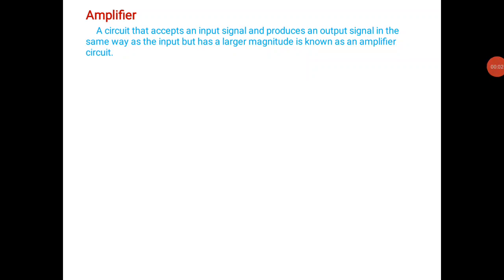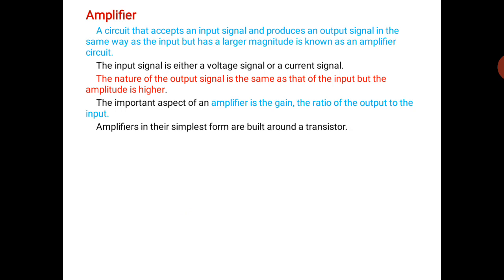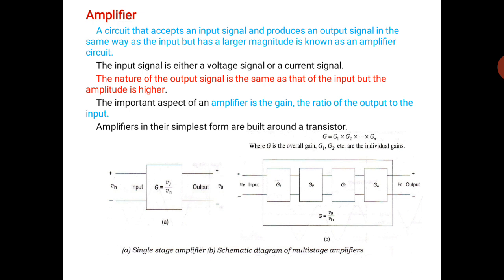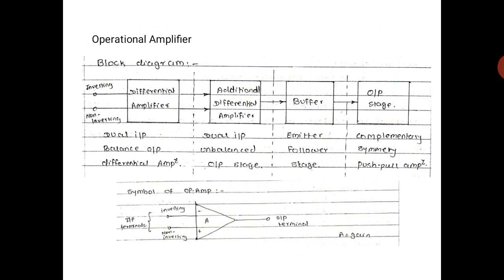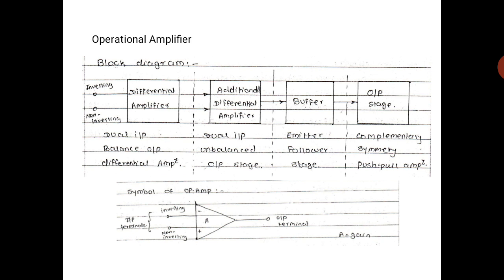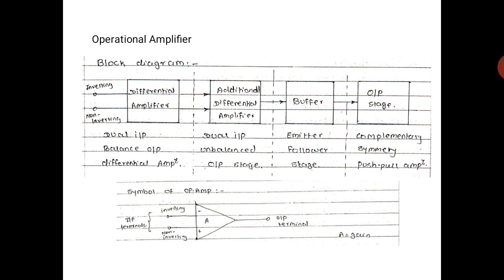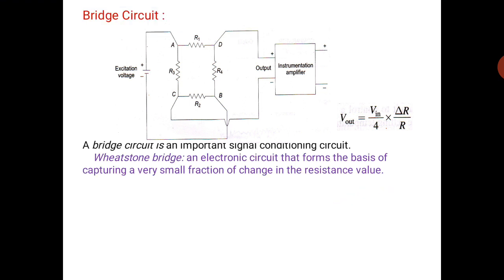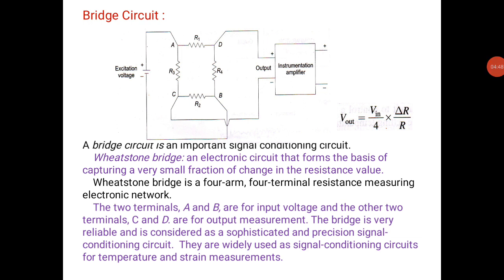Amplifier, OP AMP Bridge Circuit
Mechatronics